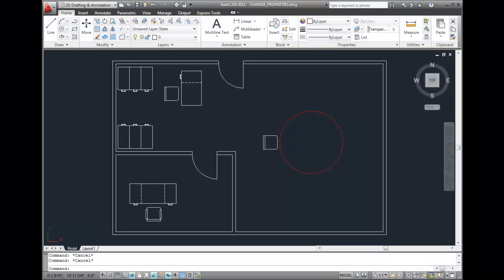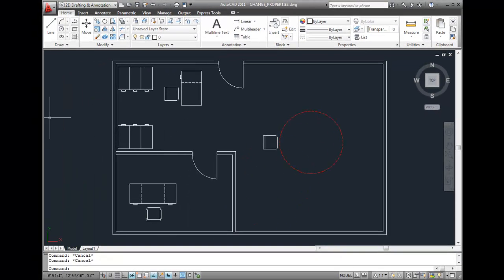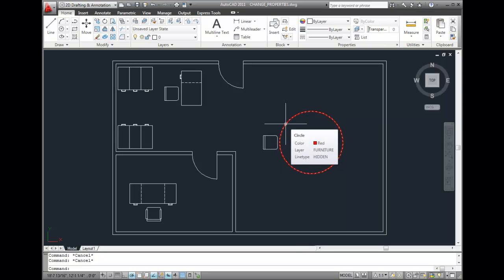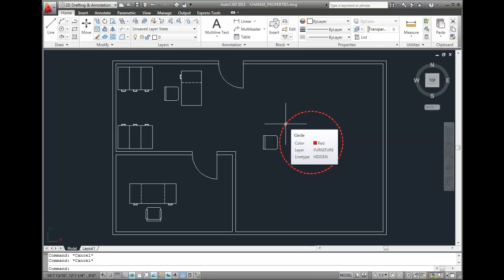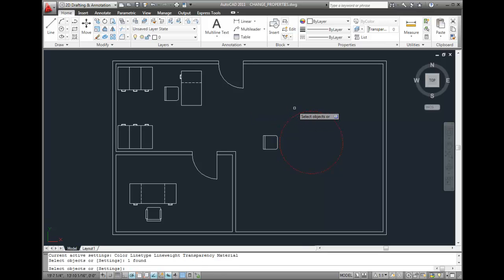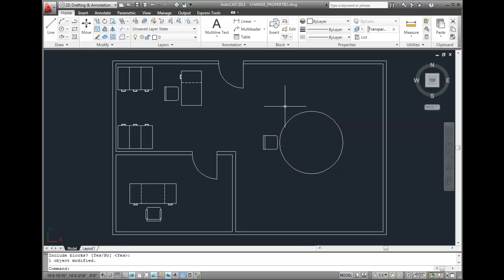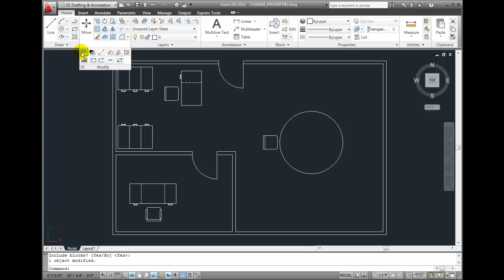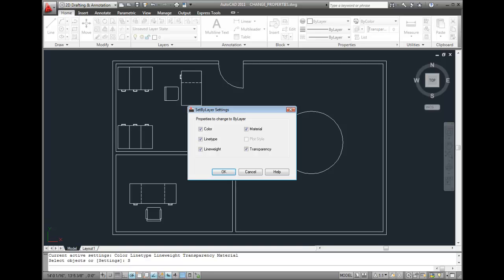AutoCAD 2011 Tutorial - Setting Object Properties to ByLayer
Changing the properties of objects back to ByLayer